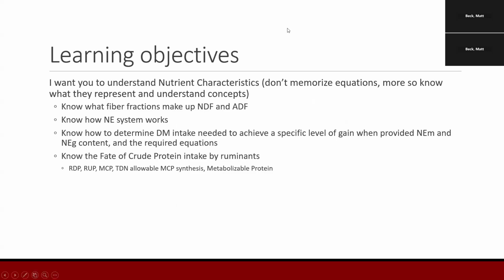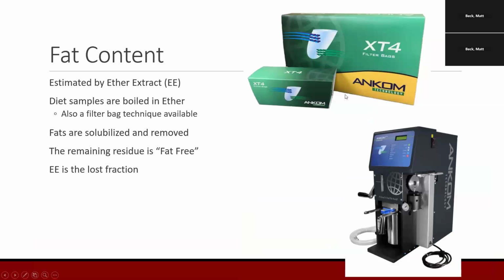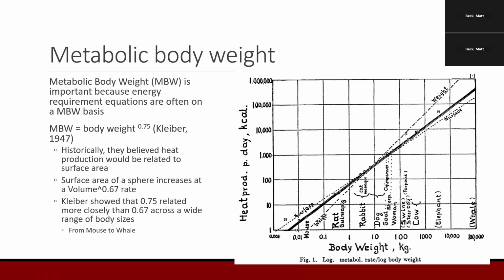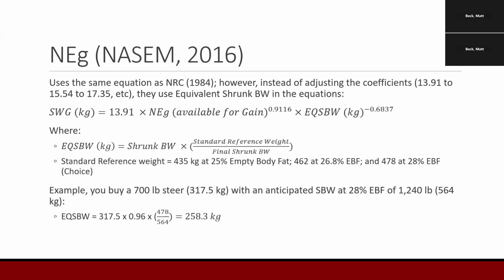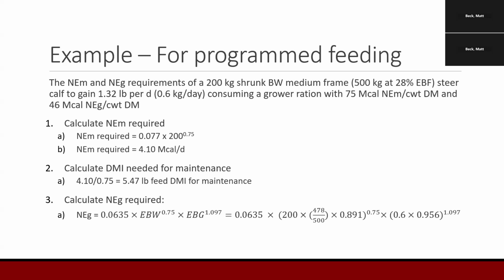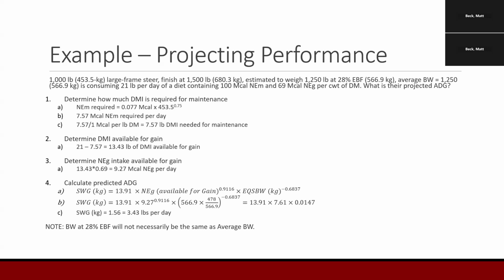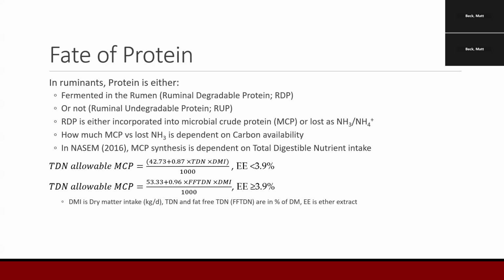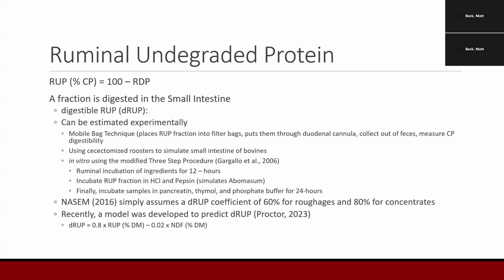Lab Lecture 1: 1-12-26 -- Feeds and Feeding Review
Lab lecture #1 for ANSC 408/608 - Spring 2026.